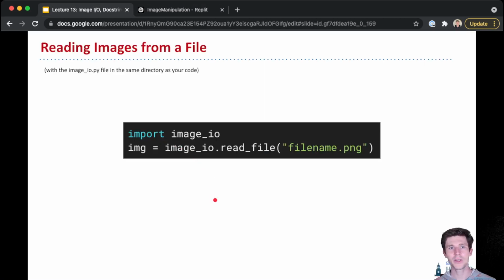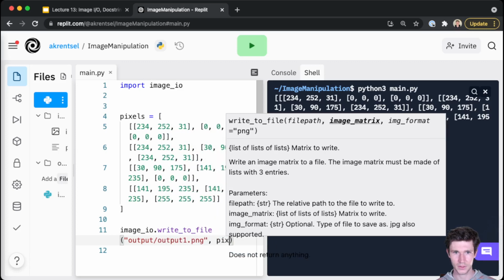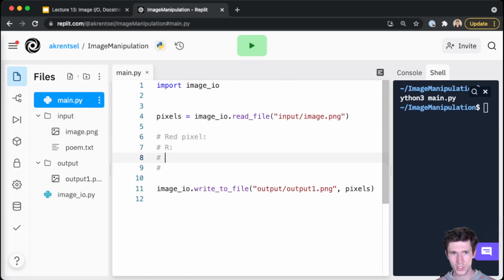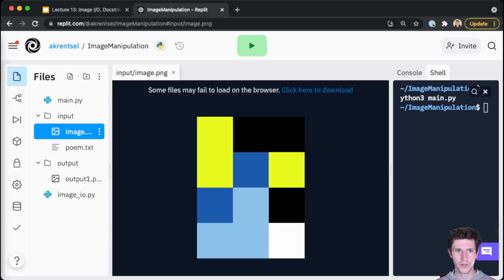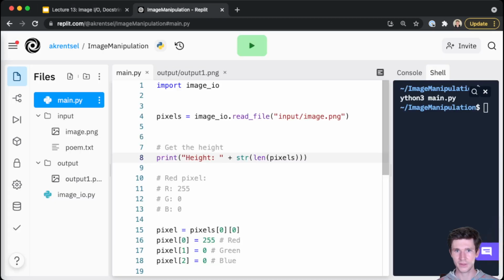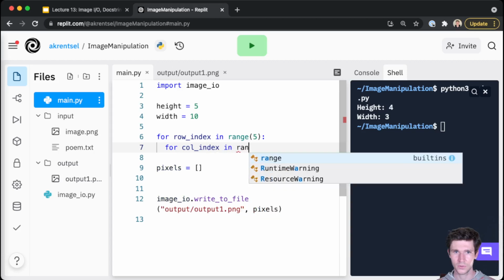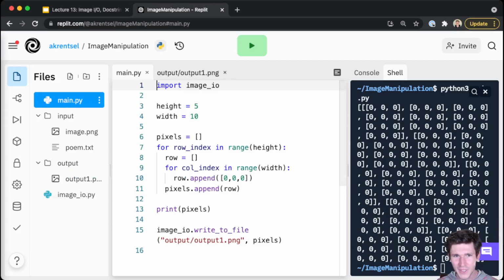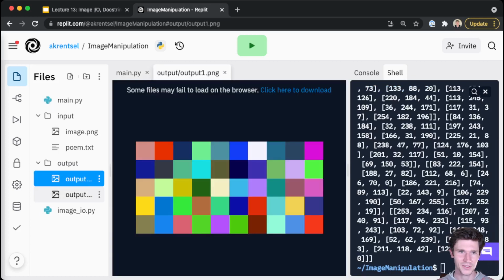CSCI100: Lecture 13.3 - Image I/O Write + Coding Demo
Starter code for the Image Filter project in the course that is being referenced here is available